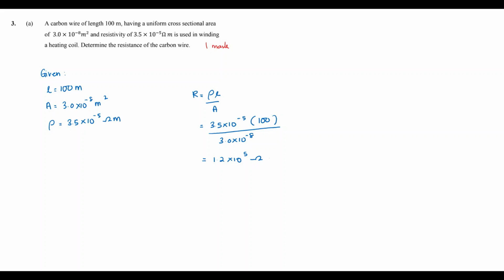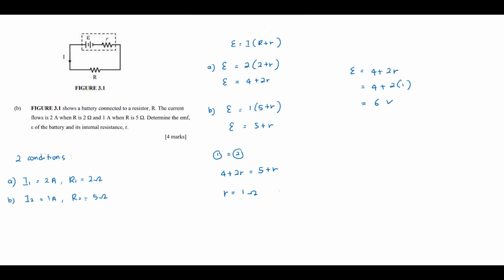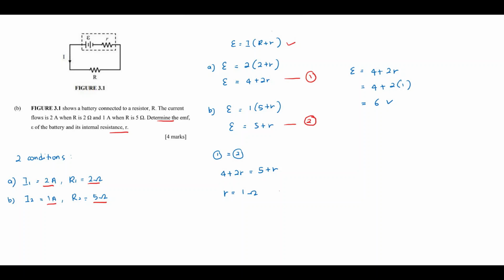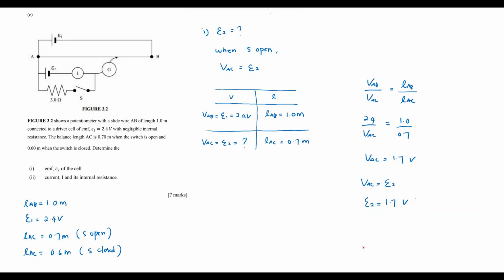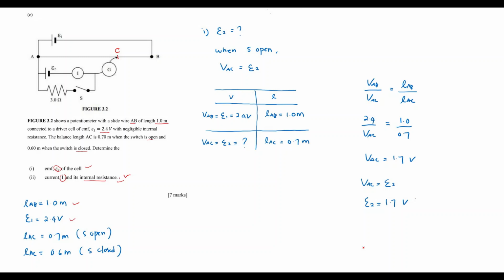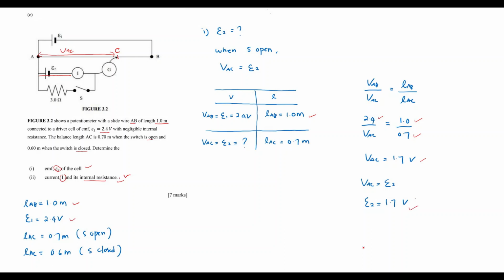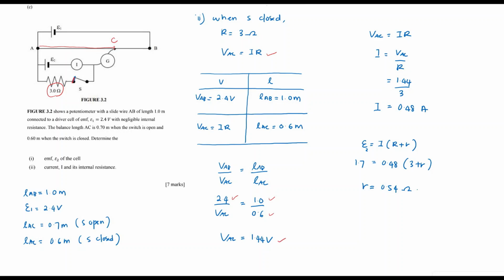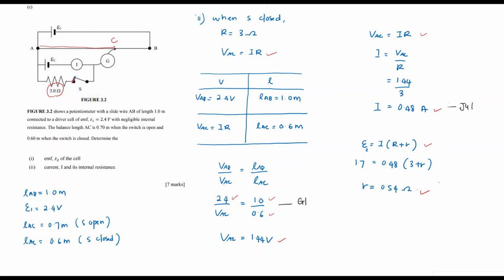Question 3 (Trial Set 1_PSPM2)